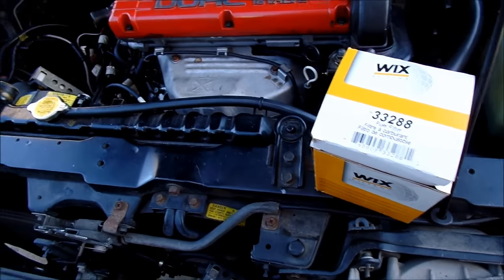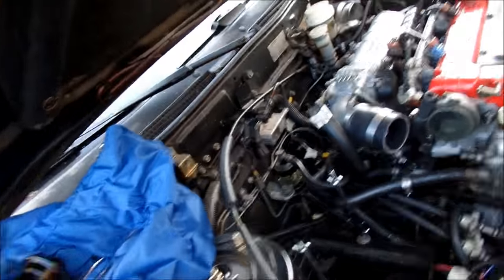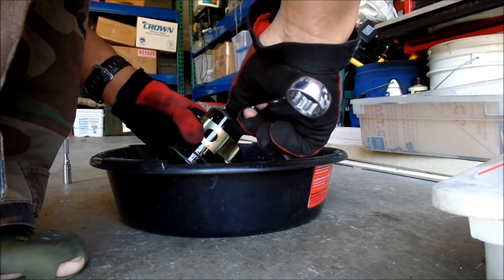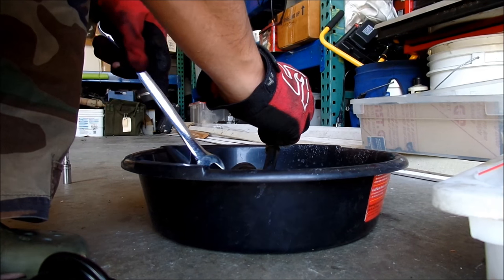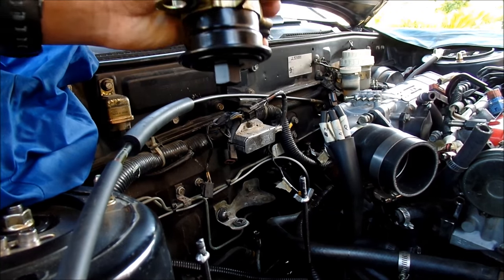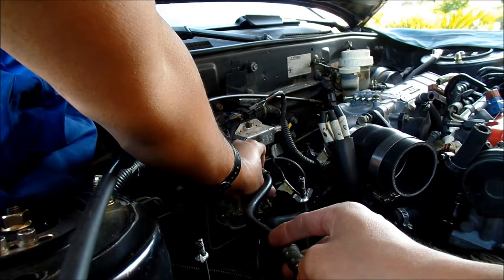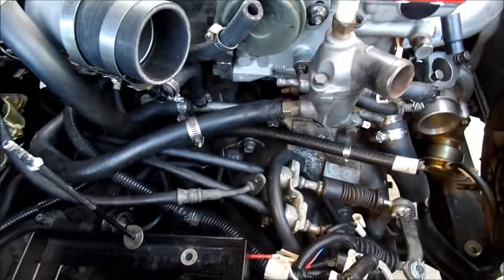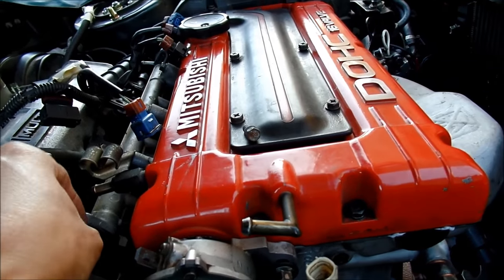HadesOmega How to VLOG: Install Galant VR4 +DSM Fuel Filter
So nearing the completion of my Galant VR4 repair project I decide since I have fairly easy access to it I would like to change the fuel filter.  I buy a Wix fuel filter and get it done in this video.  The process is very similar for the DSM twins the 1G/2G Eclipse/Talon as well.  In most cases you just need to remove the battery to get better access to it.